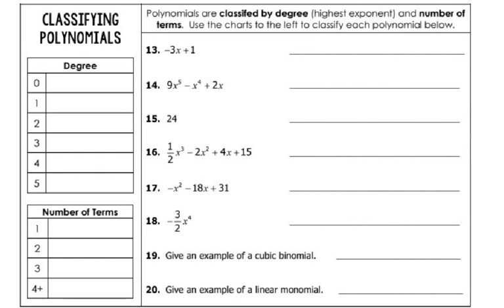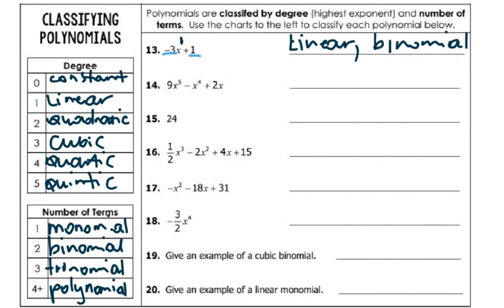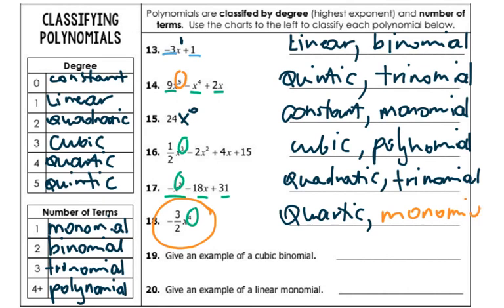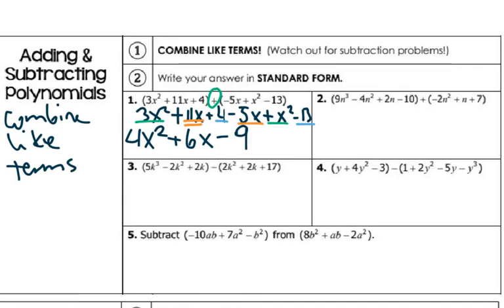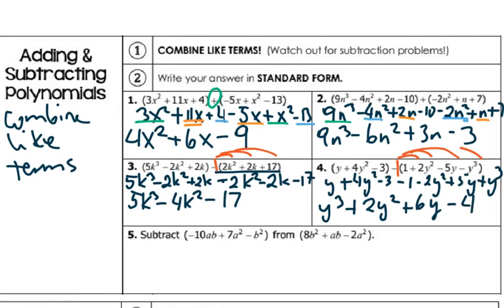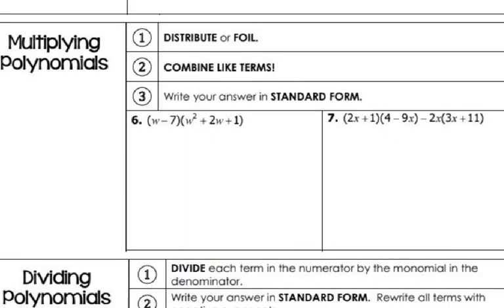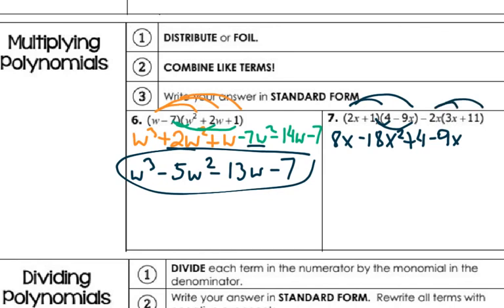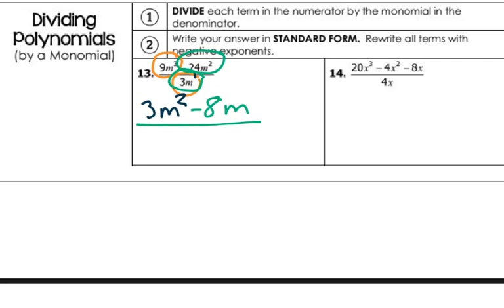4.1 Classifying Polynomials and Basic Operations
Classifying Polynomials and basic operations with polynomials